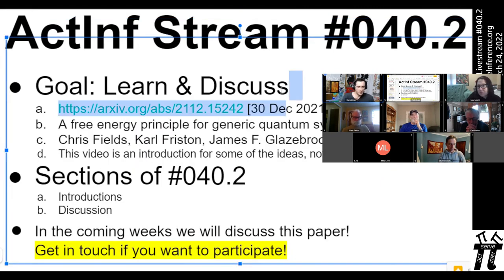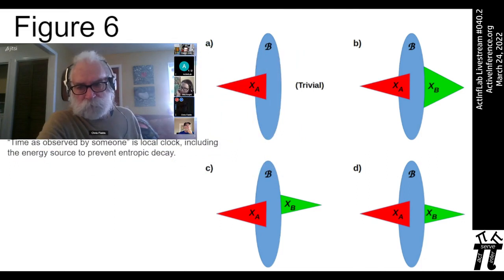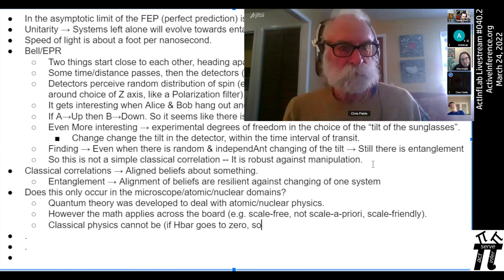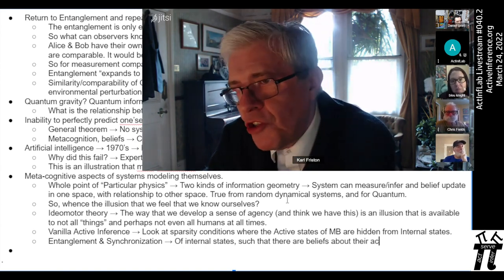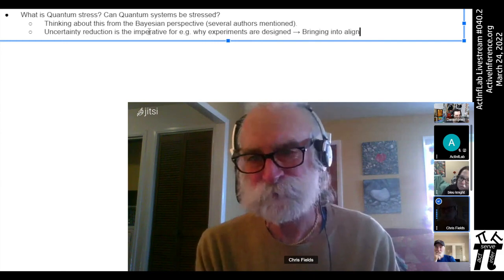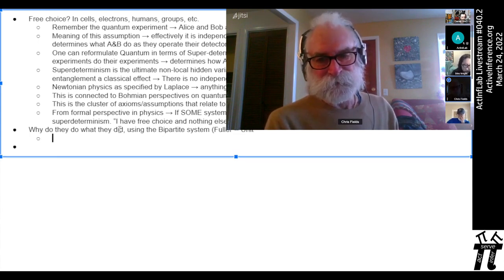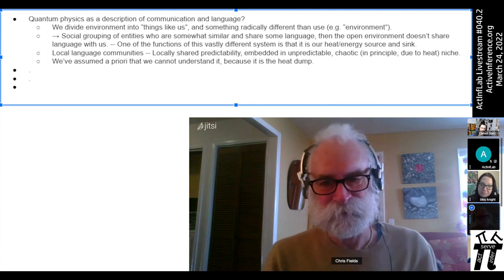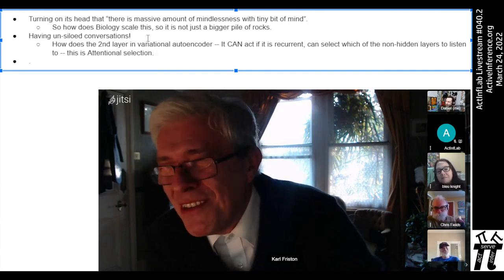ActInf Livestream #040.2 ~ A free energy principle for generic quantum systems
ActInfLab Livestream #040.2
A free energy principle for generic quantum systems
Active Inference Lab
Chris Fields, Karl Friston, James F. Glazebrook, Michael Levin

Second participatory group discussion on the paper.